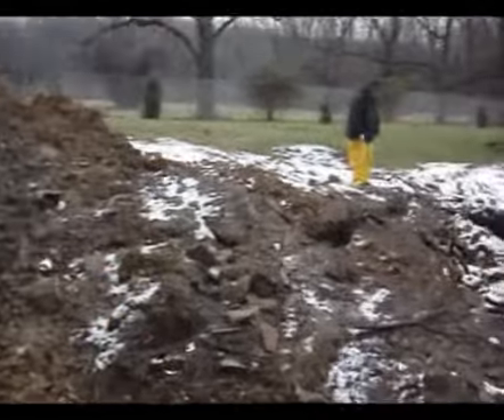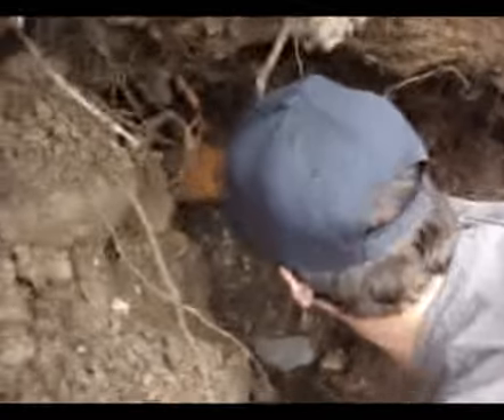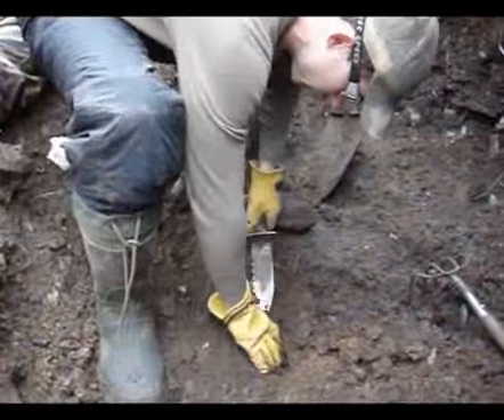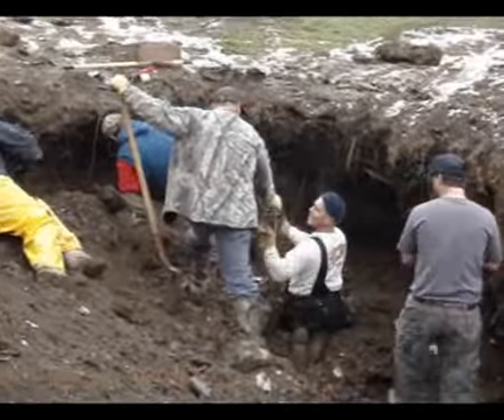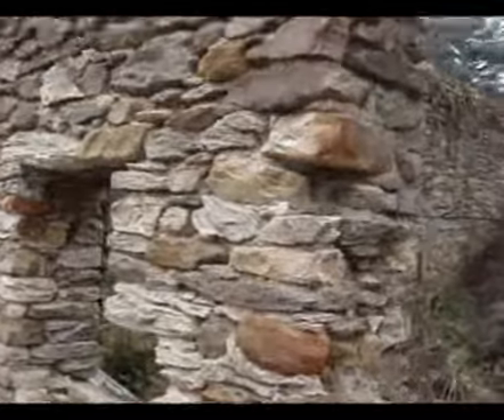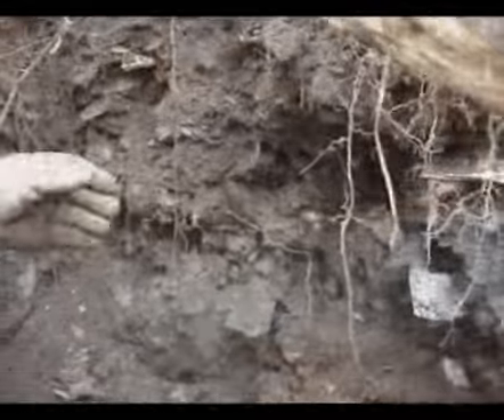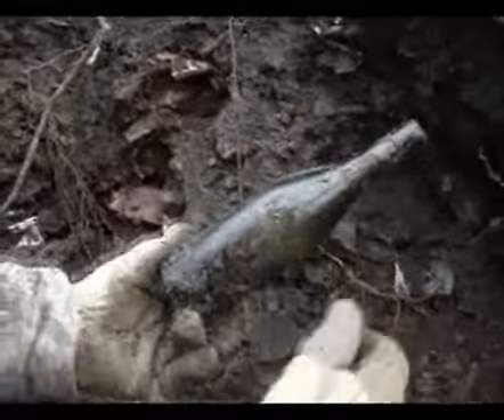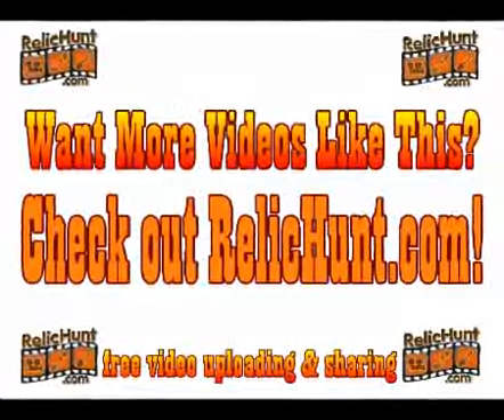The Old Mill Race Dig - Part 16 - Antique Bottles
Hard to believe this hunt has yielded 16 episodes. What's even harder to believe is the fact that we haven't even gotten to the really good stuff yet!!! Y'all let me know when you get sick of bottles being dug.